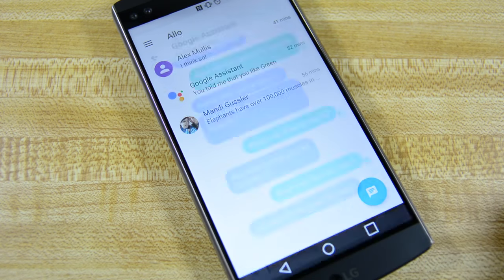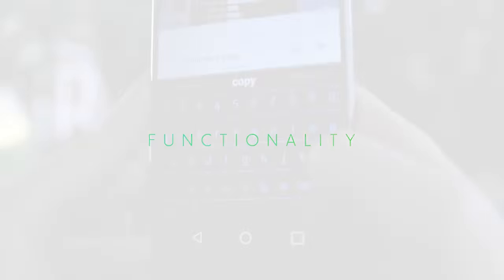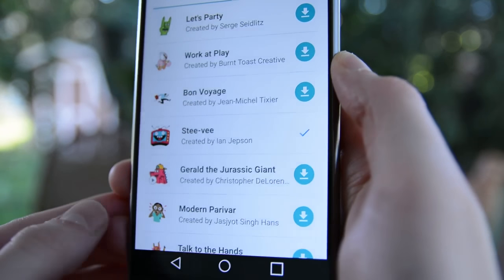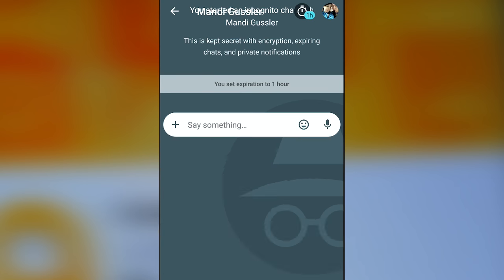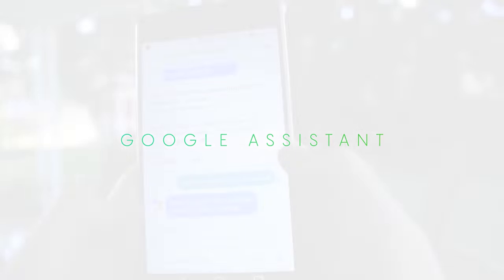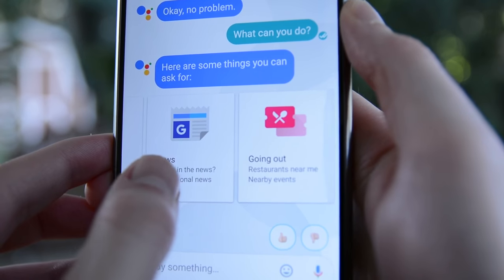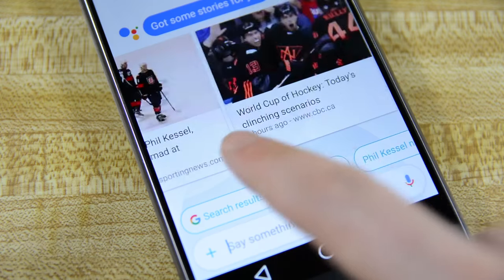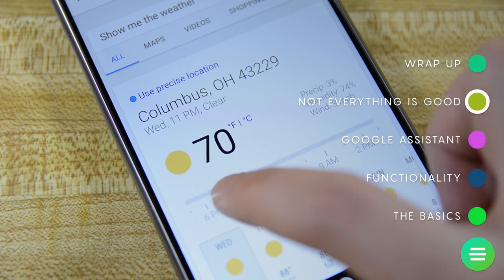Google Allo Quick Look (review)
Google Allo is finally here after months of waiting we get to see google,s latest messaging app & google assistant and what they, re all about